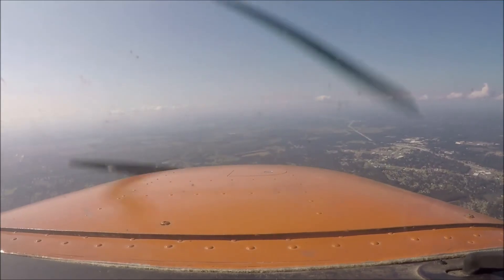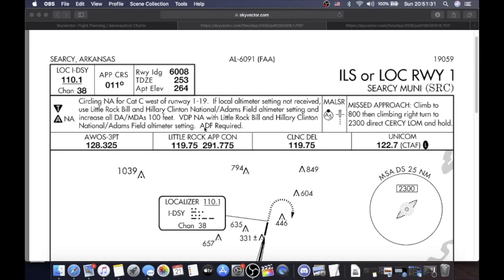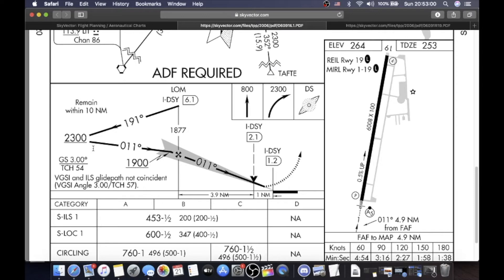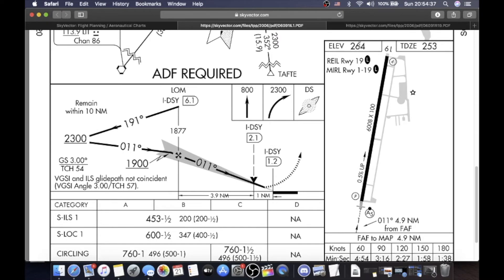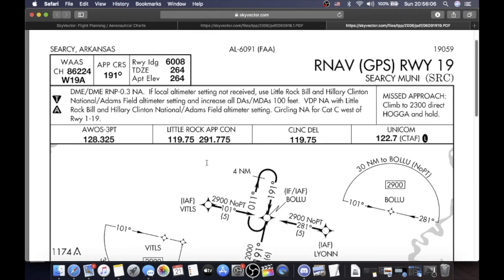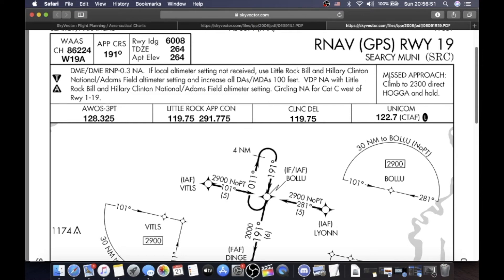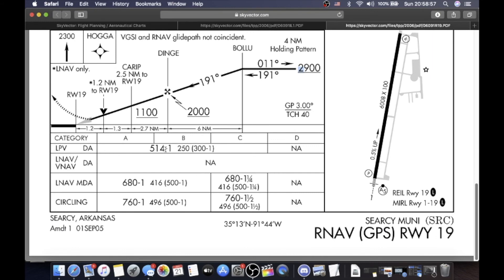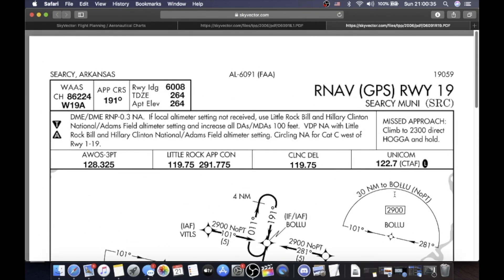ForeFlight Tutorials: Instrument Approaches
iIn this video, Ryan explains all the symbols and and markings on a standard  insturment approach chart.